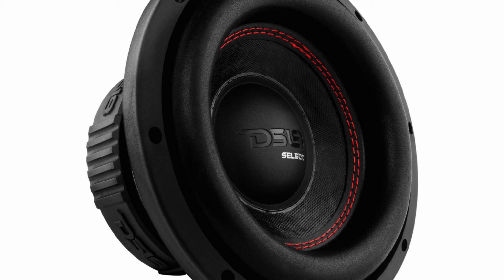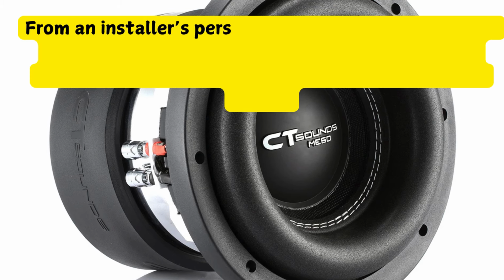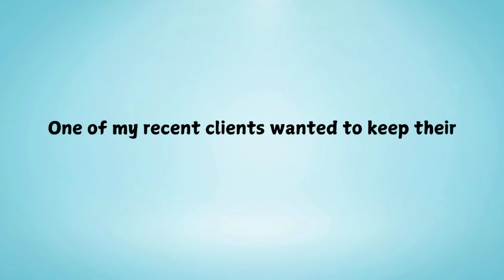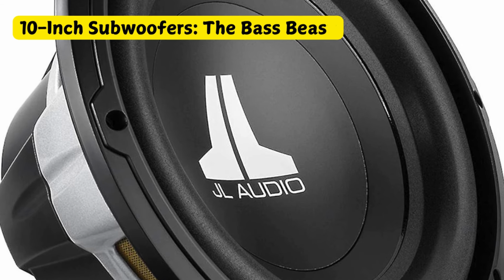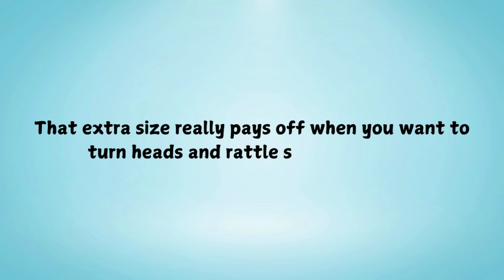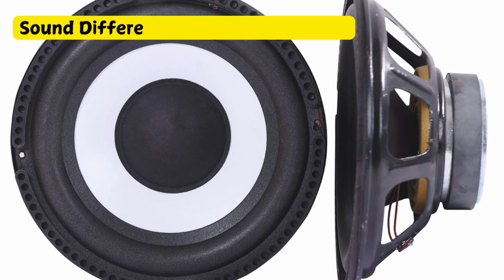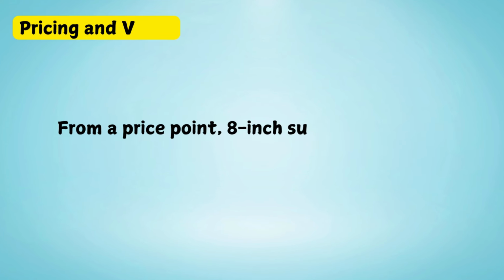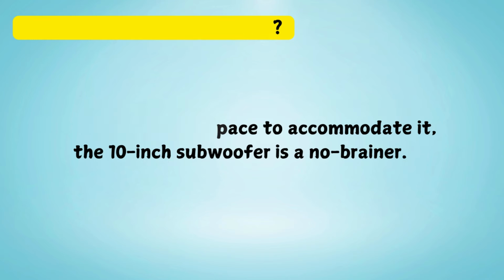8 Inch Subwoofer Vs 10 Inch Car Subwoofers - Which Subwoofer Is Best For Your Car Audio?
Are you torn between an 8-inch and 10-inch subwoofer for your car audio system? In this video, we break down the pros and cons of each size, from sound quality to bass impact, to help you decide which one is the perfect fit for your ride. Whether you're after tight, punchy bass or booming lows, we've got you covered!

Some of the links in this video description are affiliate links, which means if you click on the link and make a purchase, I may receive a small commission at no additional cost to you.

Please note that certain portions of the footage in this video are not original content produced by Audio Revamp. Instead, they consist of stock footage obtained from various sources, including manufacturers and other relevant sources.

This video contains claims, guarantees, and specifications from the manufacturer, not Audio Revamp. We cannot be held responsible for third party claims. If you have concerns about a product claim, please contact the vendor directly. We only provide useful information.